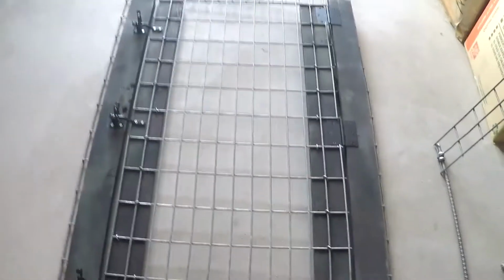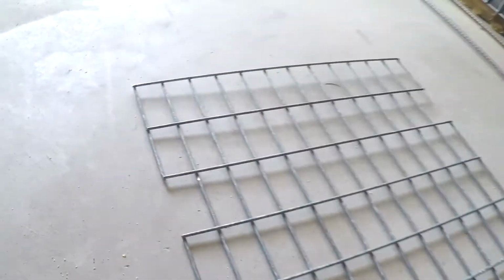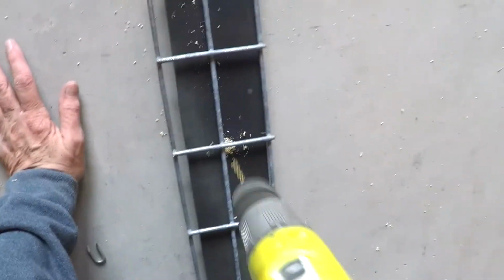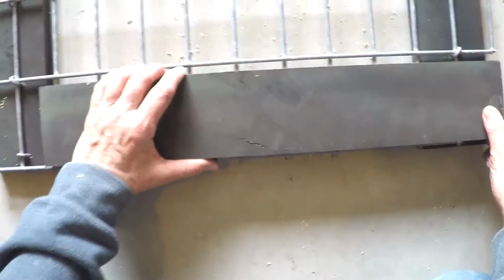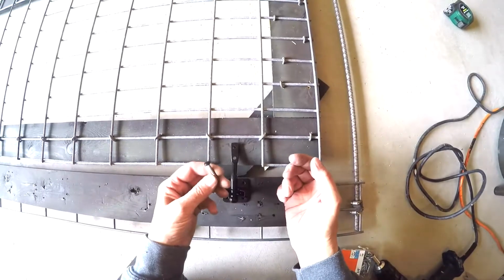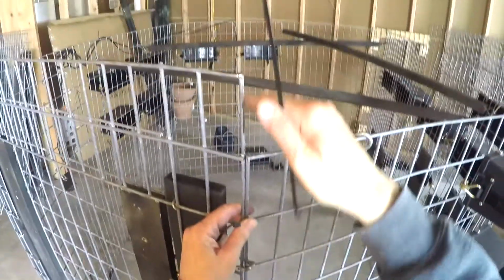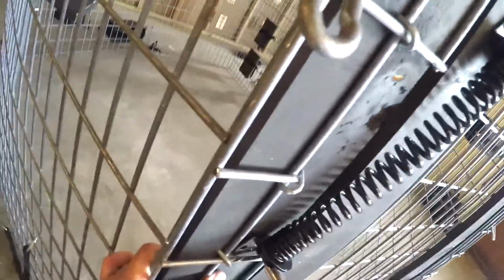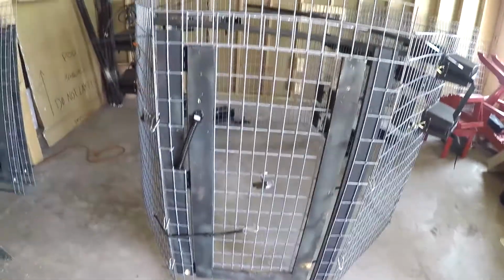3rd Gen Missy Trap™ Gate Tutorial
Step-by-step instructions on how to make the side-swinging gate for the 3rd Generation Missy Trap™ developed by the Retrievers lost dog team.

™ Missy Trap is a trademark of the Retrievers, Inc.